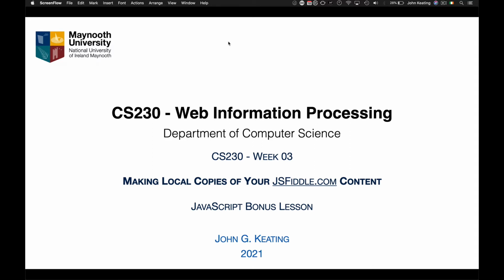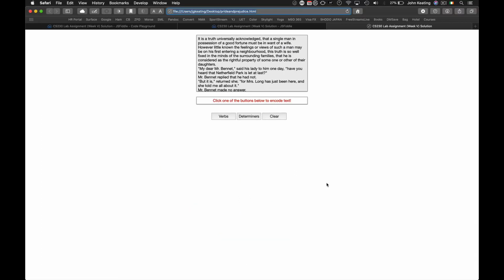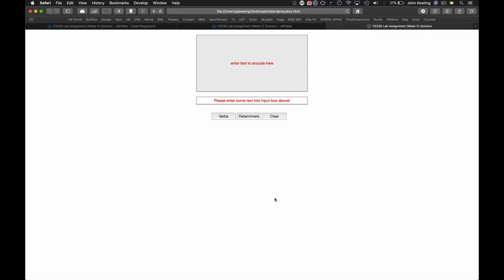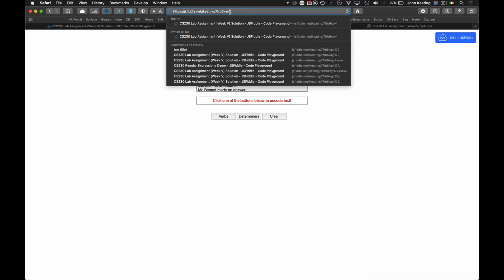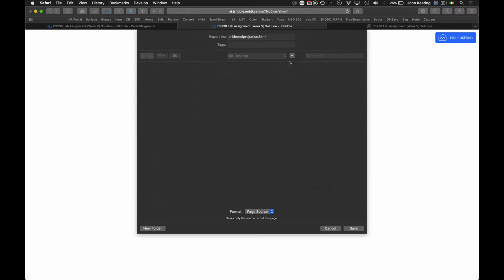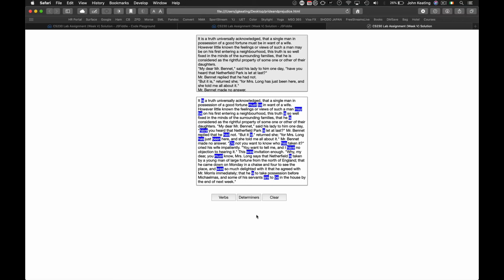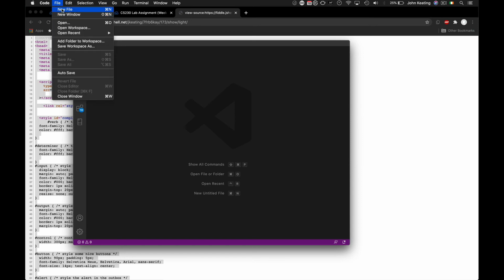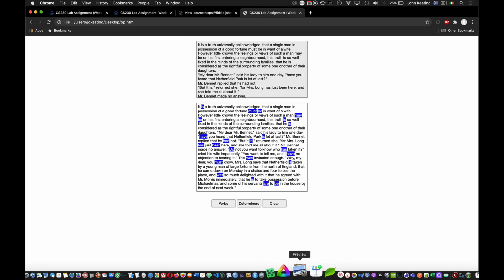CS230 Bonus Lesson - Making Local Copies Of JSFiddle Content